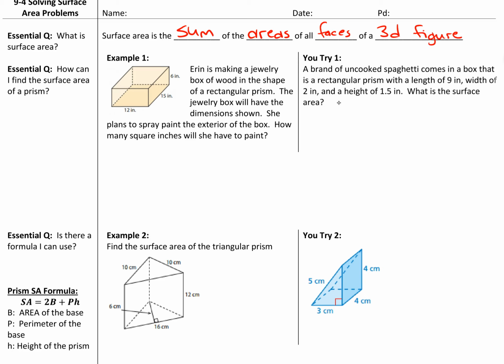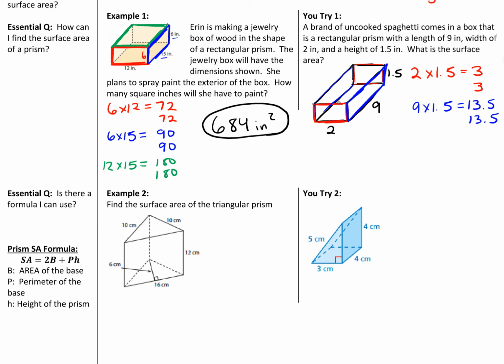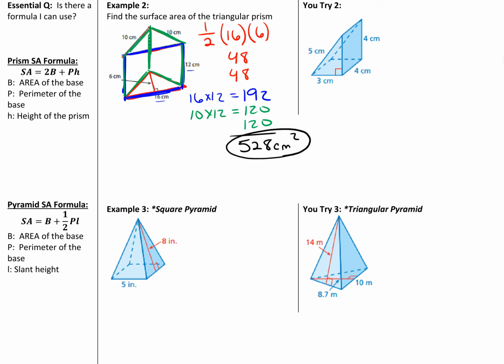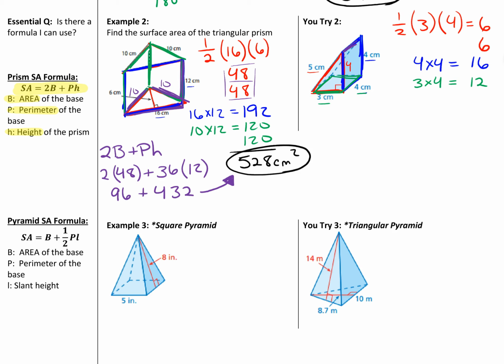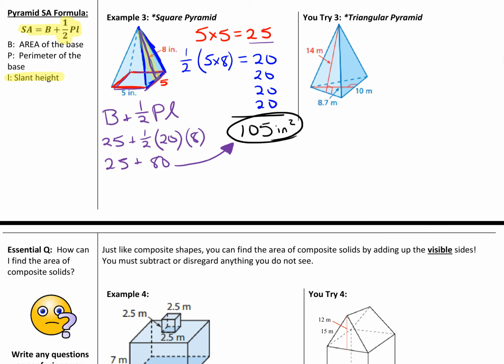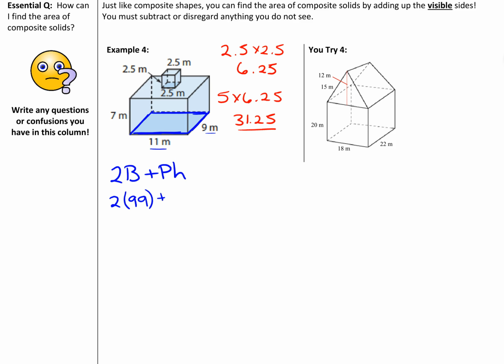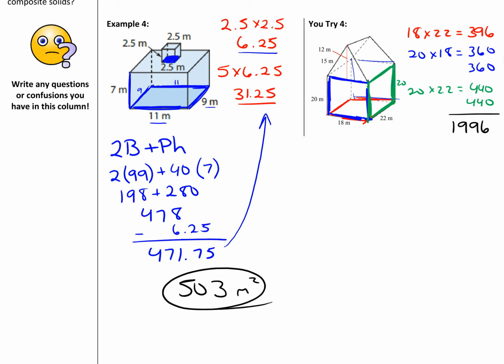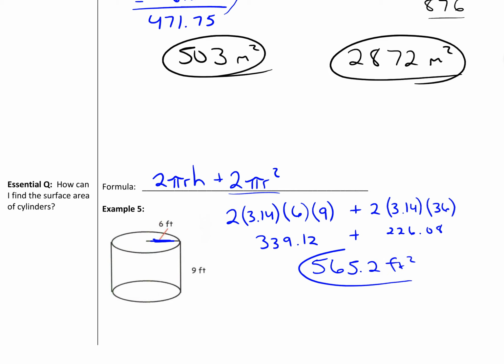9-4 Surface Area Problems